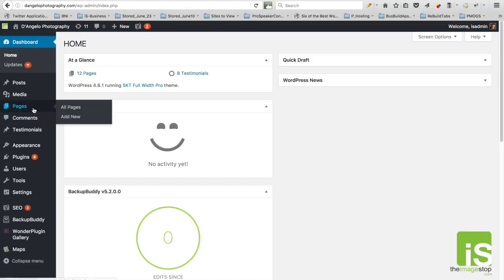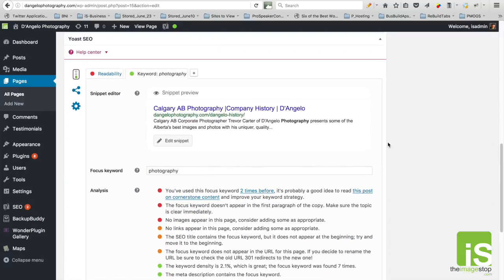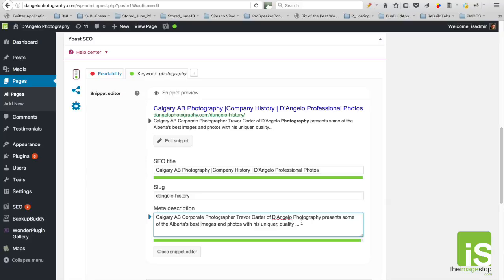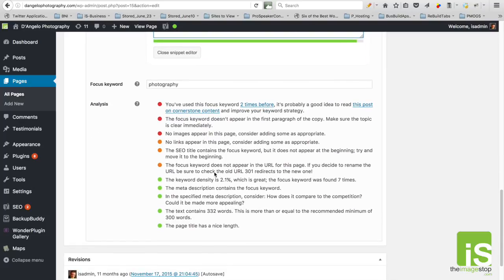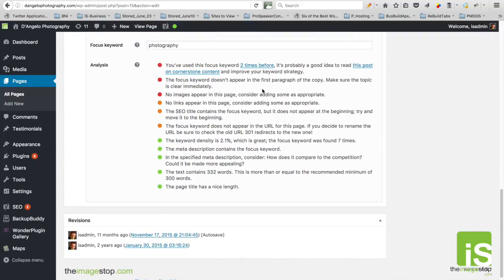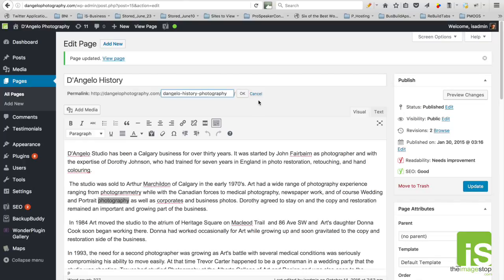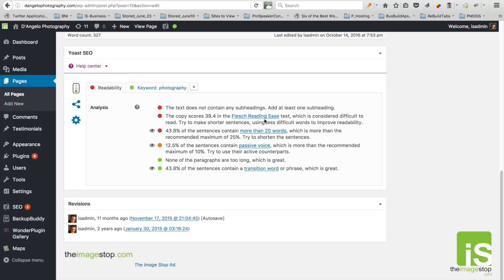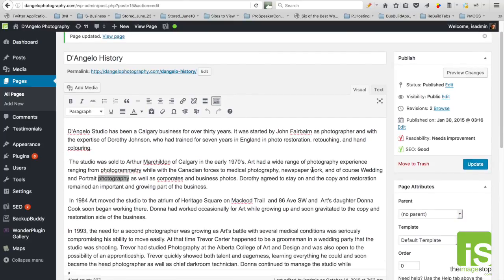iS | Yoast SEO for Wordpress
iS - SEO Settings Tutorial | Wordpress